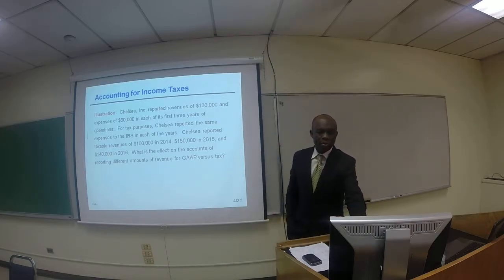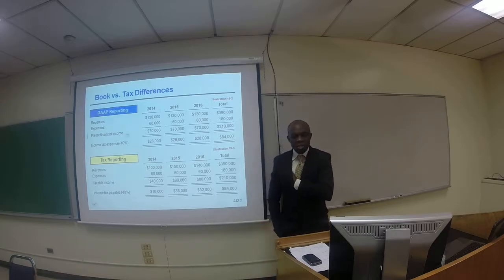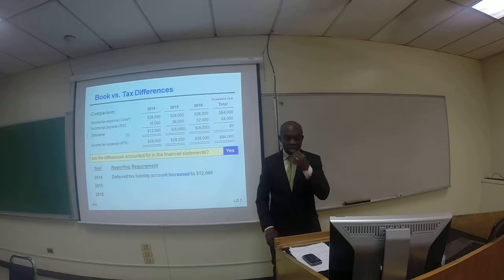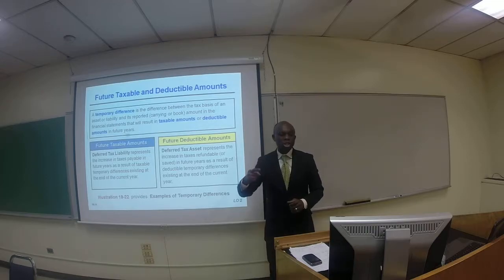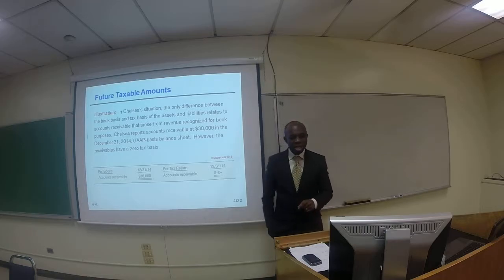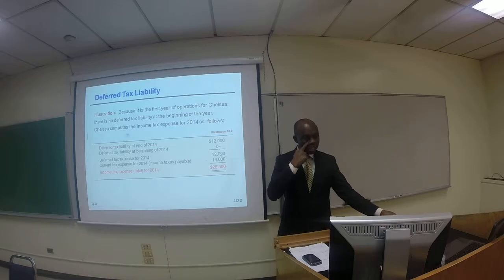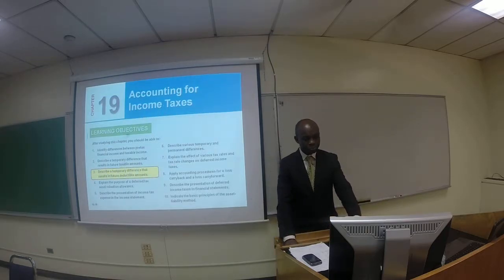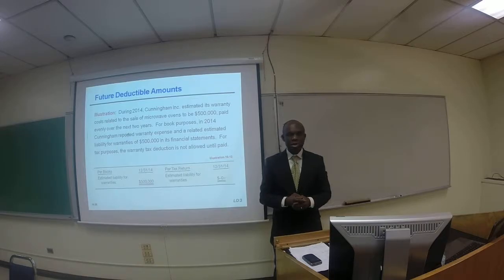Video: Part 2 - Ch 19 - Accounting for Income Taxes